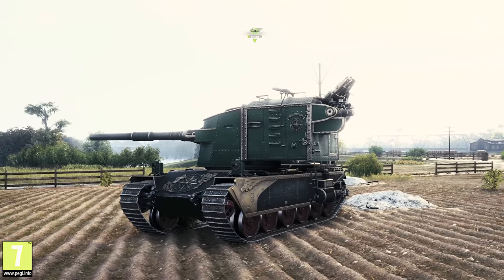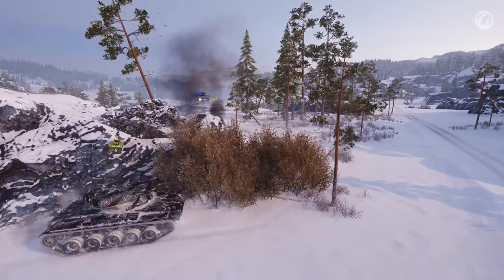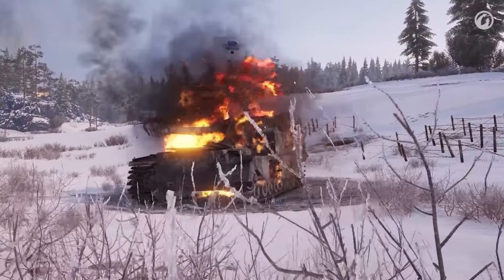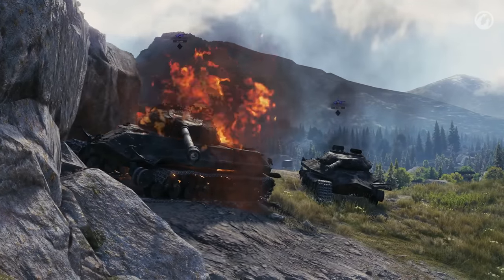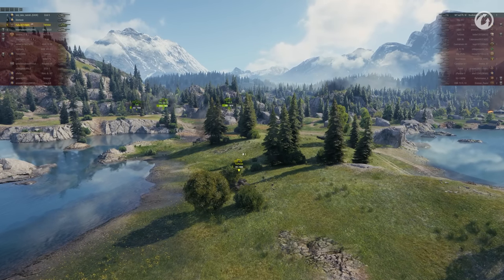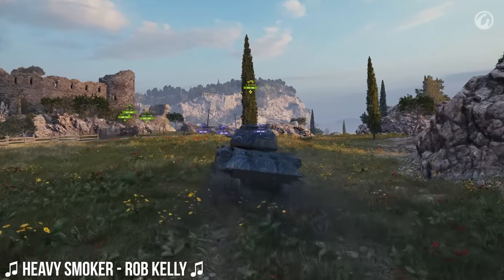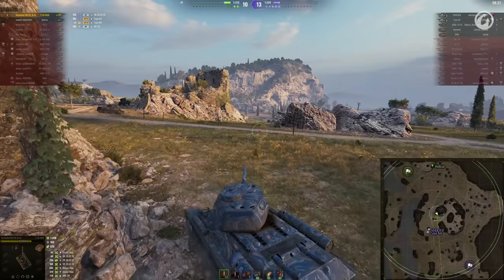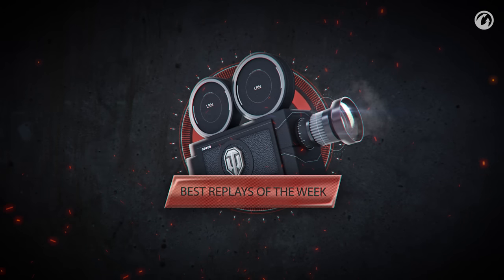Best Replays #174 "Almost 14 Kills!!!"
Yet another 3 examples prove, that when it seems the game is lost, you can still turn the tables and get yourself on Best Replays!

00:27 - The underdog makes an incredible comeback!
04:10 - Textbook sample of how to play the Tortoise.
08:35 - T-34-84 M almost gets a Raseiniai Heroes' Medal!

Send in your Replays too for a chance to win undying fame and loads of GOLD!